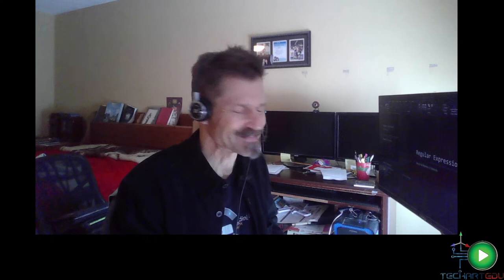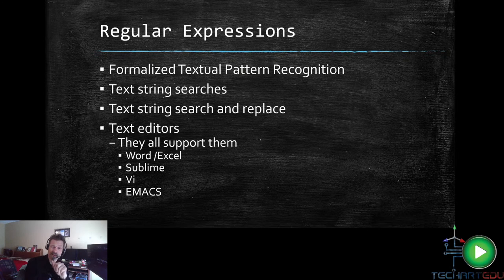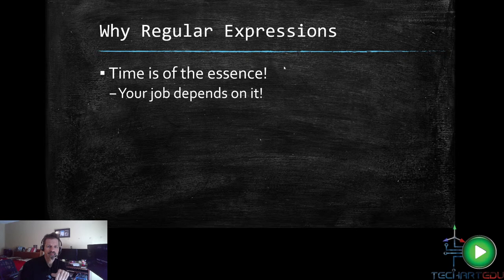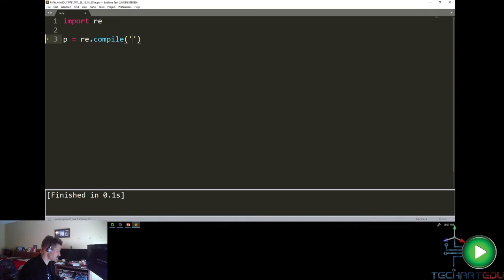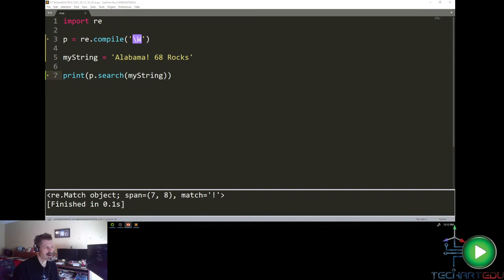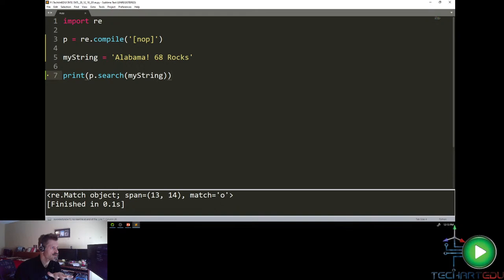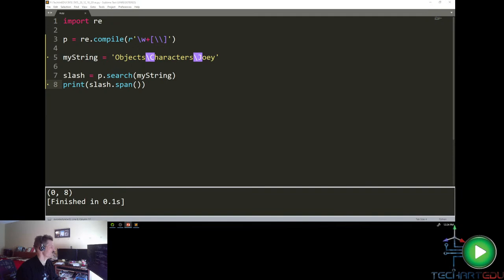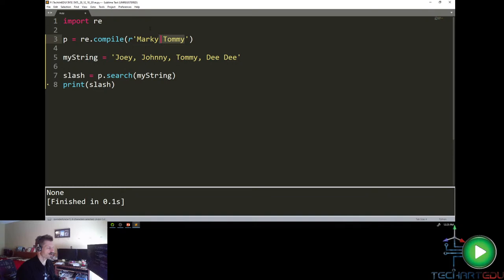Tech Art Talk Live!, #28, Regular Expressions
Departing from the high-tech abnd diving into the o,ld-tech, Chris unleashes the power of Regular Expressions upon a generation searching for the Tech Art hidden secrets!